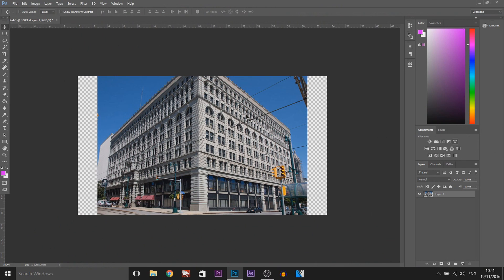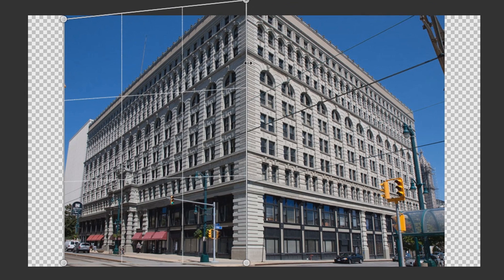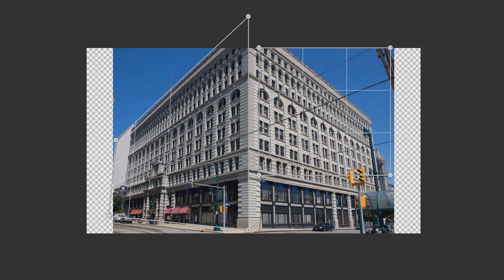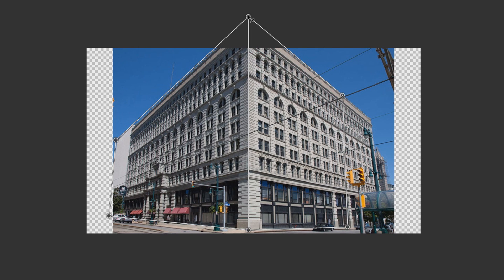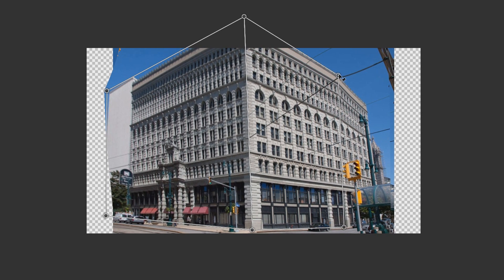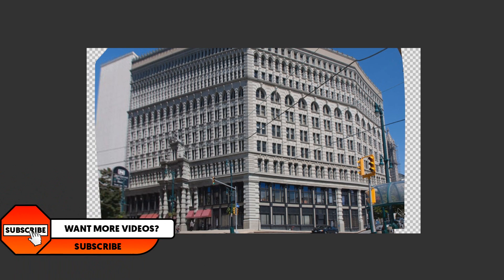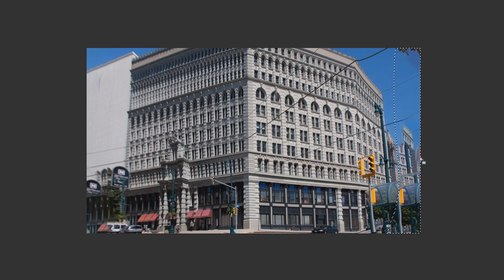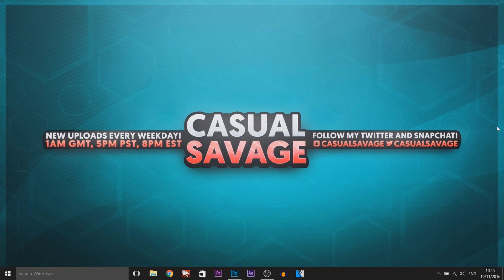How To: Use Perspective Warp in Photoshop CC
How To: Use Perspective Warp in Photoshop CC! In this video, I will be showing you how to use perspective warp  in Photoshop CC! This feature is only available in Photoshop CC so if you have anything below that, this will not work for you.